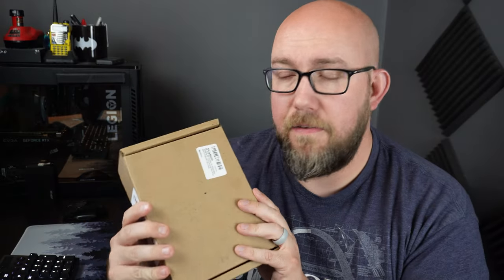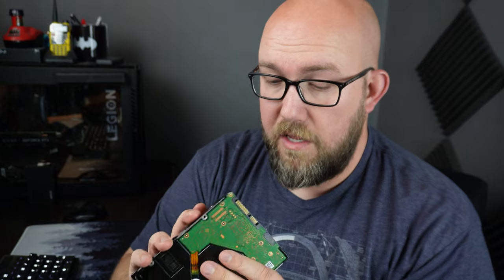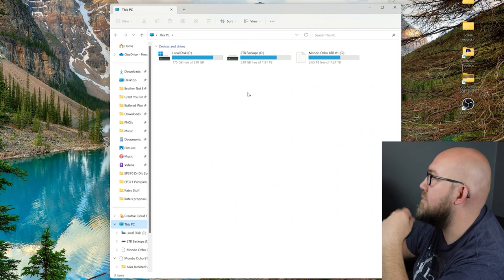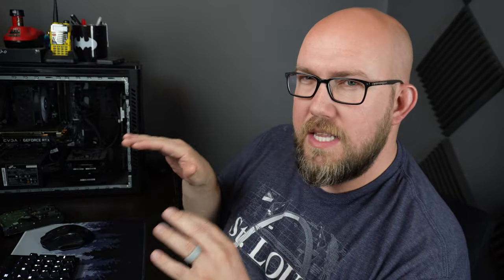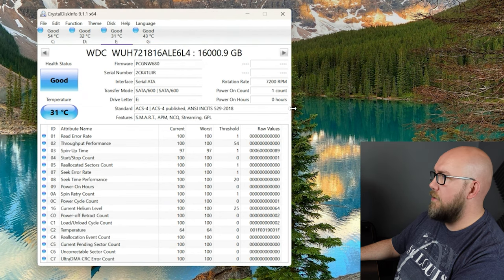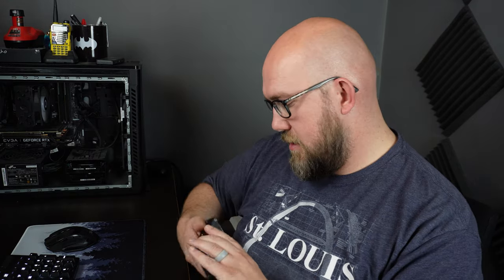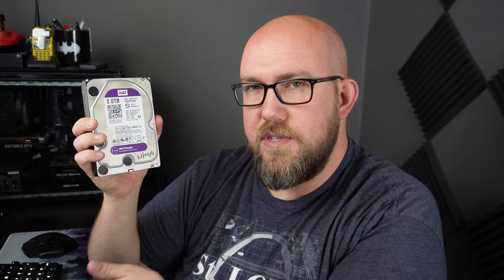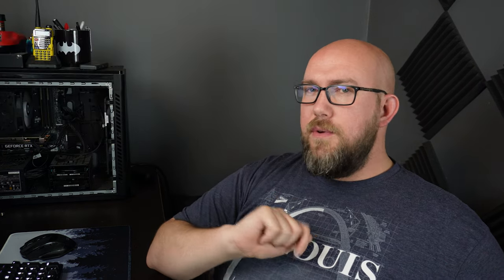Is an Amazon Renewed 16TB HDD worth it?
I just picked up this new to me 16 Terabyte Hard Drive off of Amazon for less than $11 per Tb! The Catch? It's "Renewed" so, was it worth it? Considering its still faster than all of my other HDD's the only thing that I have that is faster is my my SSD. Also, for only $15 more you can get a 3yr protection & data recovery plan for it. I'd say that's 100% worth it.

Tyrone, PA 16686